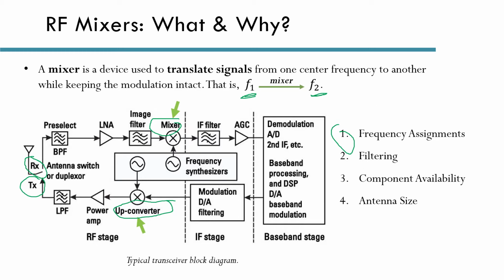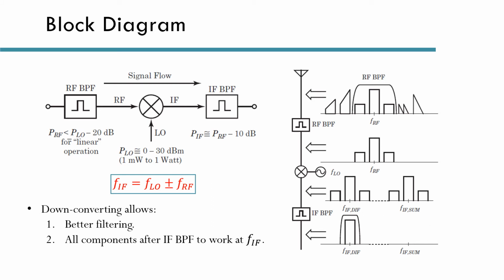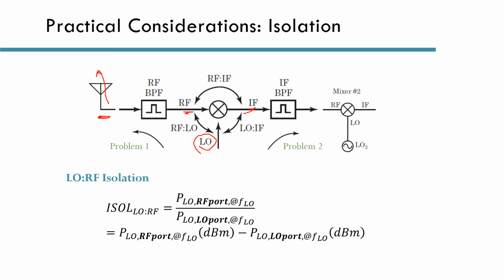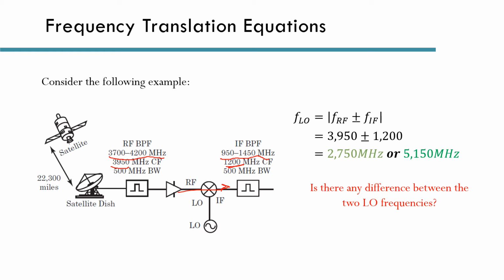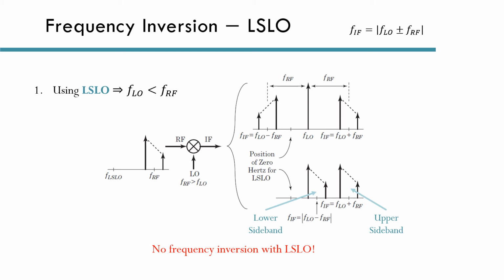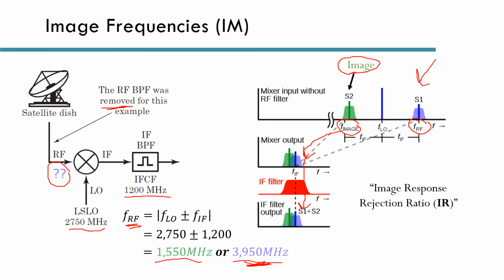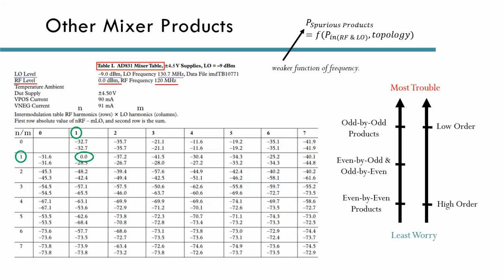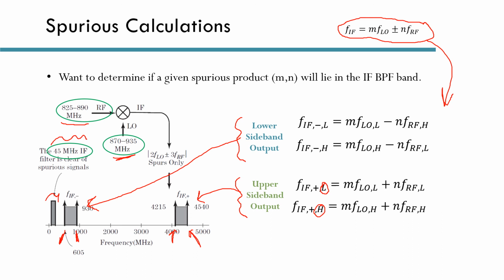RF Mixers - Radio Frequency Transceiver Design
This presentation is an introduction to RF mixers. It is given by a student undertaking the "RF Transceiver Design" course by Dr. Youssef Tawk at the American University of Beirut (AUB).